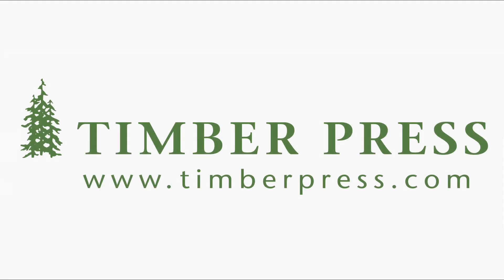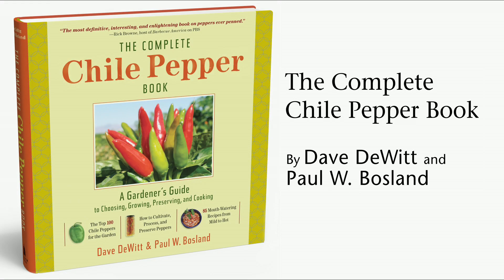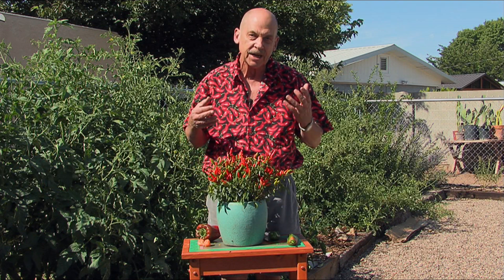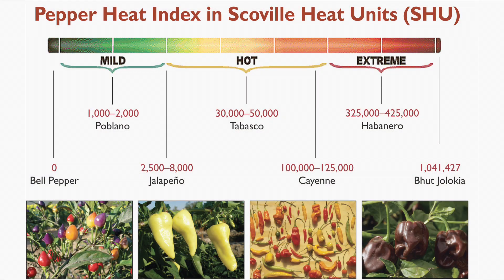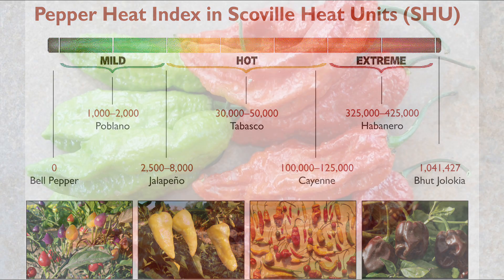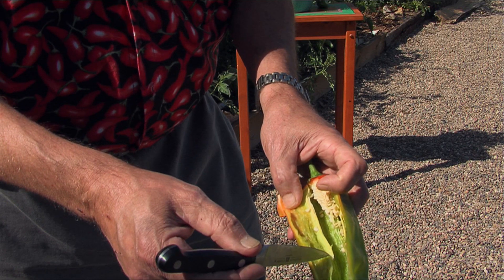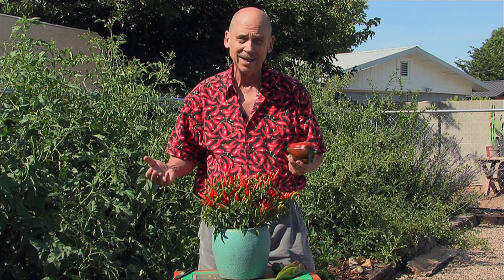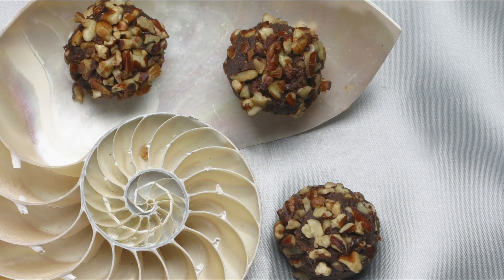The Complete Chile Pepper Book book trailer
Chile peppers are hot—not only do they add culinary fire to thousands of dishes, they inspire near-fanatic devotion in those who have succumbed to their incendiary charms. International chile experts Dave DeWitt and Paul W. Bosland have assembled all the information that anyone with an interest in chiles—whether foodie, vegetable gardener, or heat-seeker—could ever hope to find.